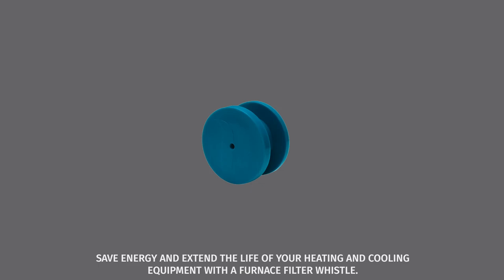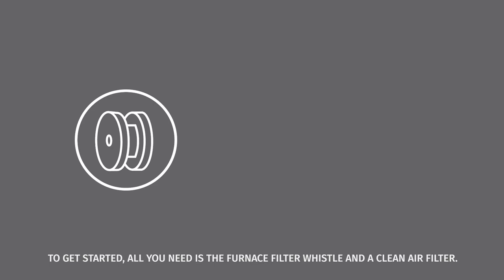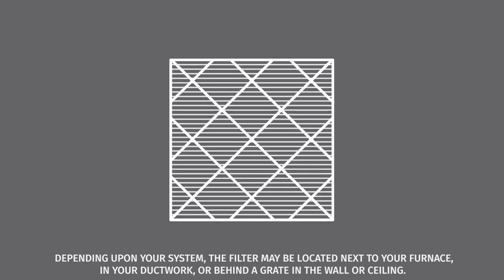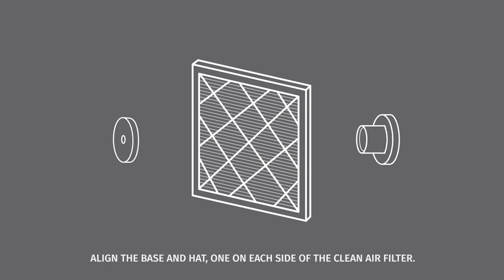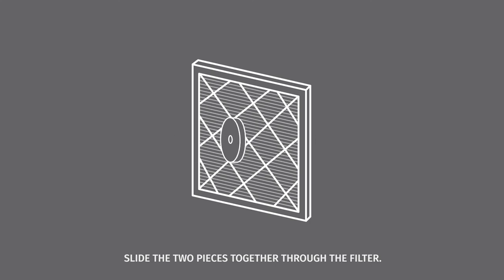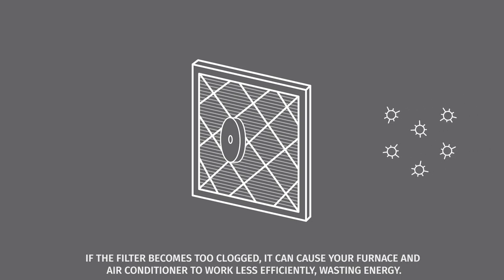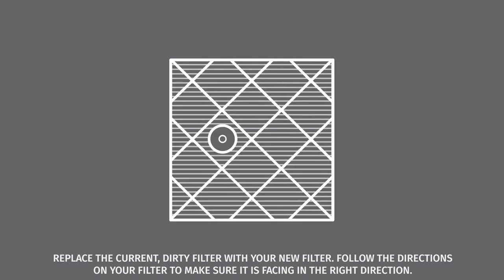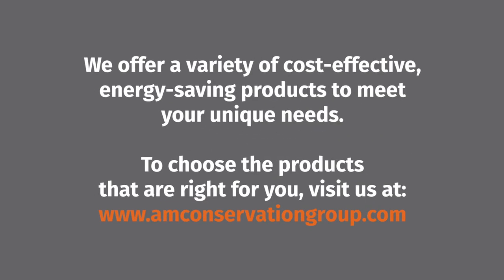Step-by-Step Installation: Furnace Filter Whistle